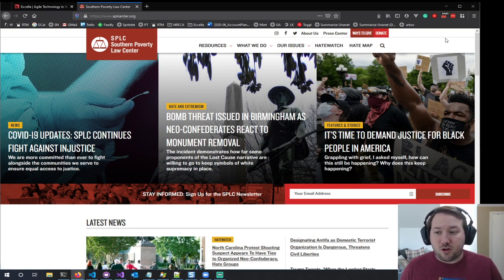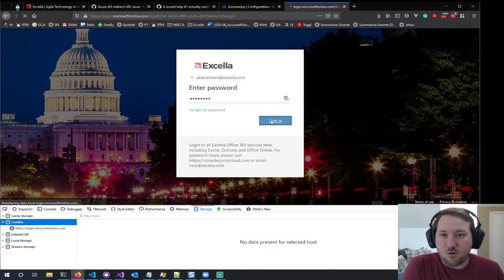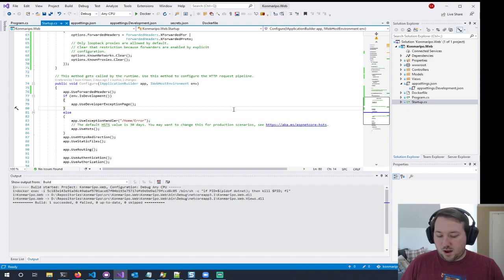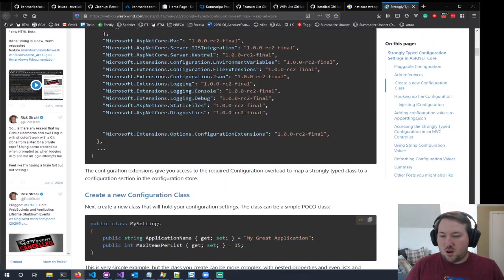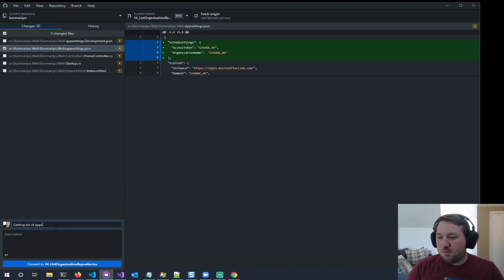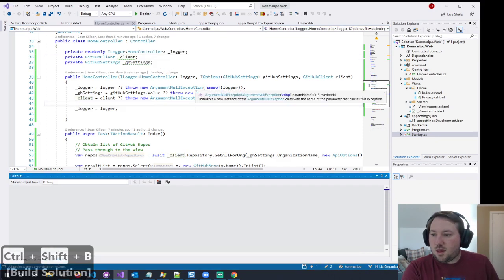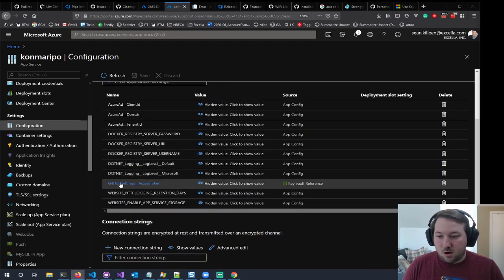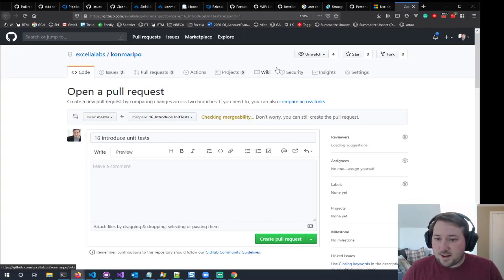Using .NET Core, Octokit and Azure to build an app for managing GitHub repositories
In this session, we resolved our issues with Azure AD, provisioned access for our app, created a CD pipeline with Azure DevOps and containers, and hooked up the Octokit library for the first time.